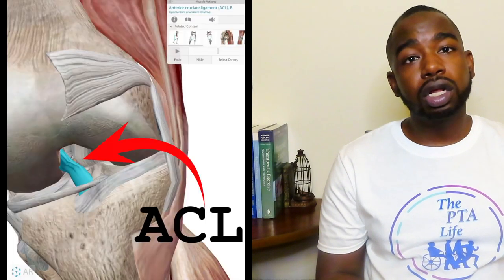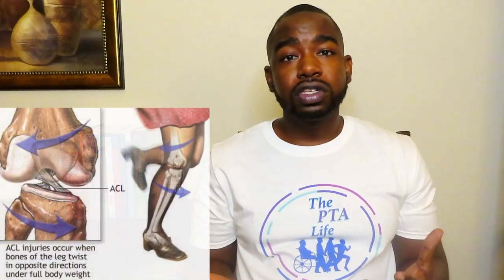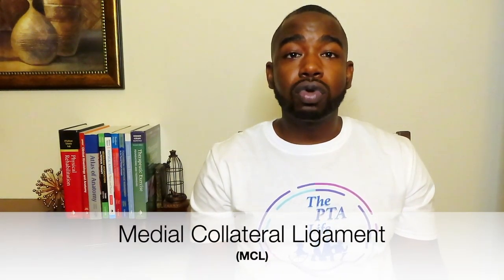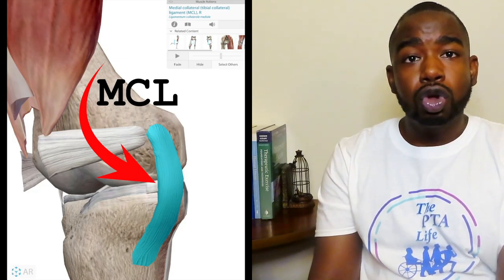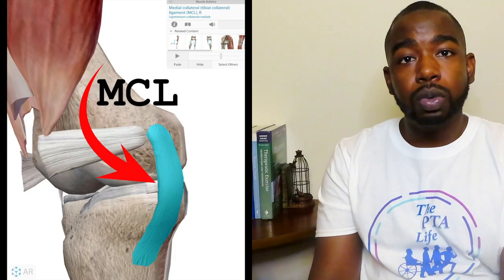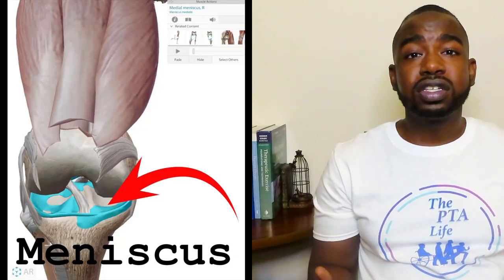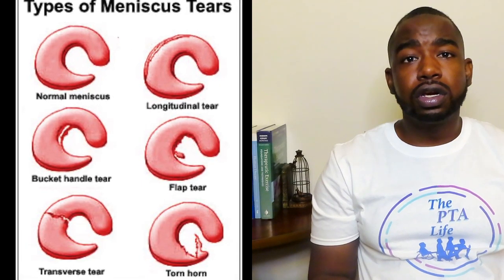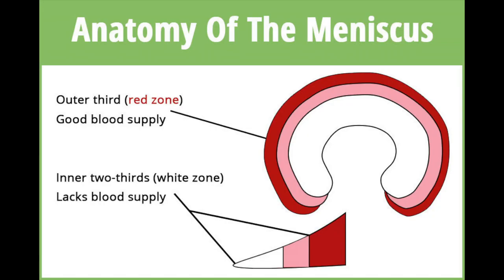Common Sports Injuries: ACL, MCL, Meniscus "Unhappy Triad"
In this video, I describe 3 major common knee injuries. The 3 injuries are the ACL (Anterior Cruciate Ligament), MCL (Medial Collateral Ligament) and the Meniscus. The ACL is the main stabilizer of your knee. It connects your shin bone (tibia) to your femur. This injury mostly involves sudden changes of direction with stop and start motions. The MCL is a thin flat band which connects your tibia to your femur. It prevents your knee from going inward. The meniscus is the cartilage between the femur and tibia. The meniscus acts as a preventative cushion when you land on your feet. This injury mostly involves sudden pivoting and twisting motions.

These injuries are more common in sports (football, basketball, volleyball, soccer and etc.) than anywhere else. If you injure the ACL, MCL and medial meniscus, this specific injury is referred to as the “Unhappy Triad.” You have different severities of each injury, which are grades 1, 2, 3. Each severity has a different plan of care and repair/treatment.

T-shirts, leggings, towels, blankets, masks, notebooks, stickers, magnets